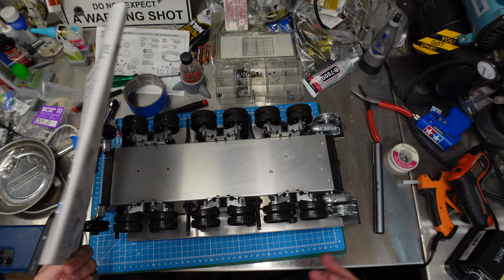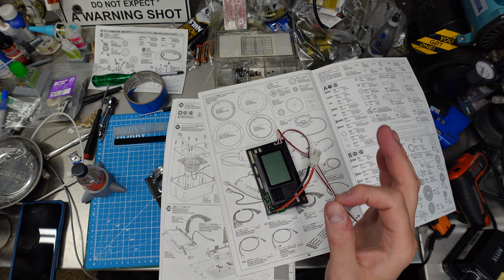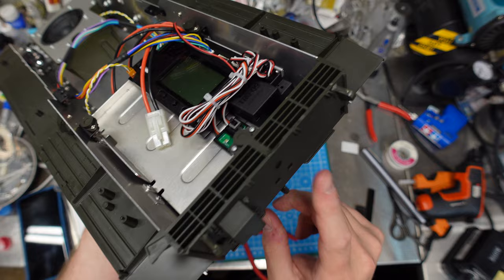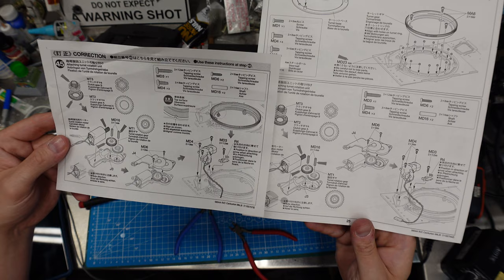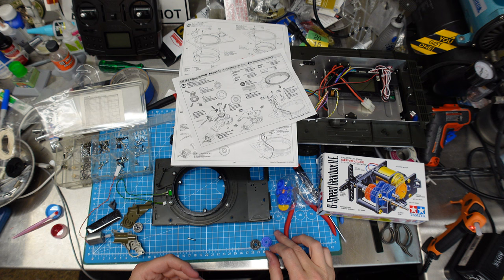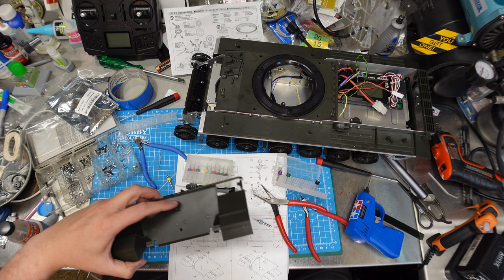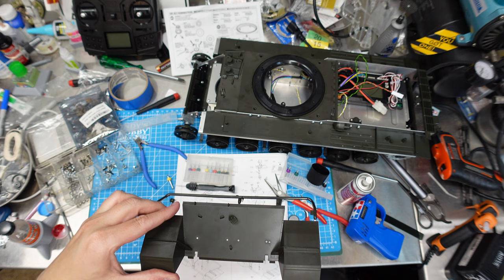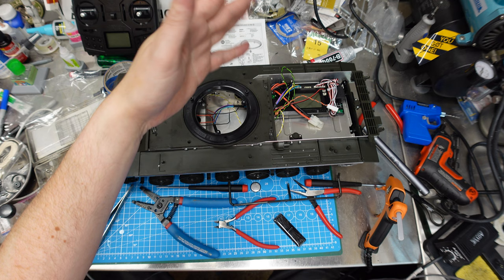Building the new Tamiya 1/16 Full option British Centurion MK III RC tank kit #56045 Part 2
Building Tamiya's newest full option tank kit, the mighty British Centurion MK III, we have alot of options on finishing this as it was used by many nations other than Great Britain, Sweden, Israel, etc.

Everyone's favorite part of the build is in here, my special way of dealing with the turret ring.